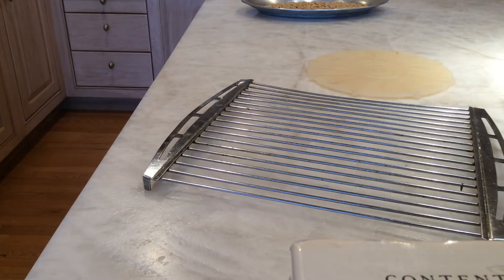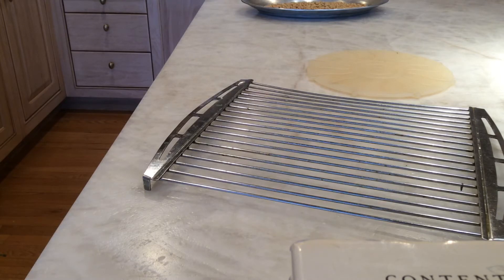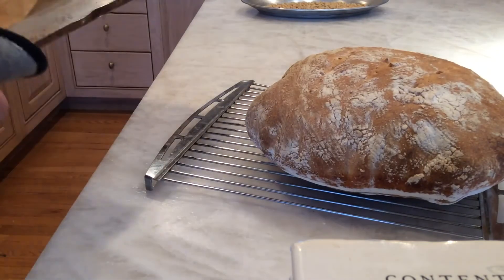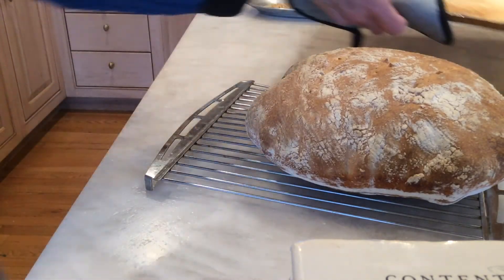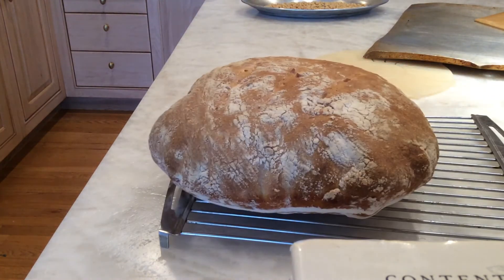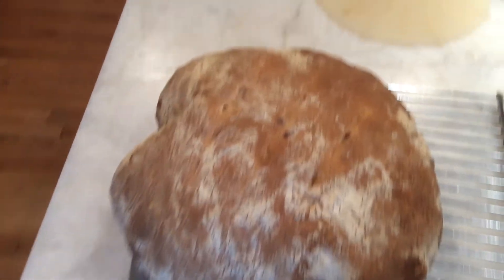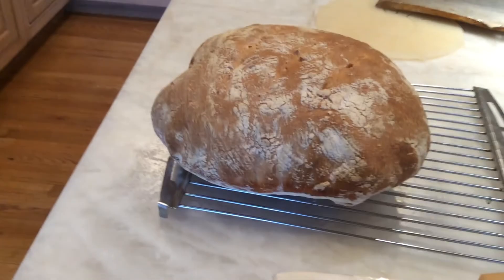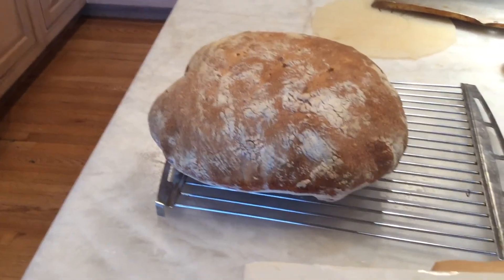Jeannie’s Pane Rustico Day 2 finale!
Voila!  The bread!